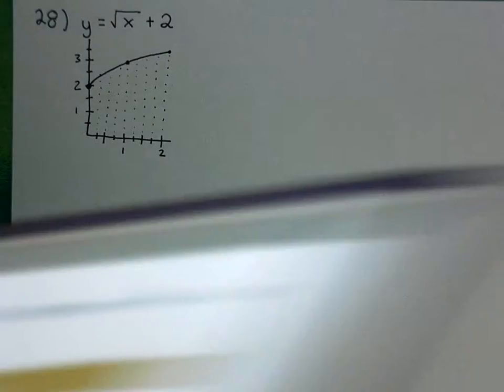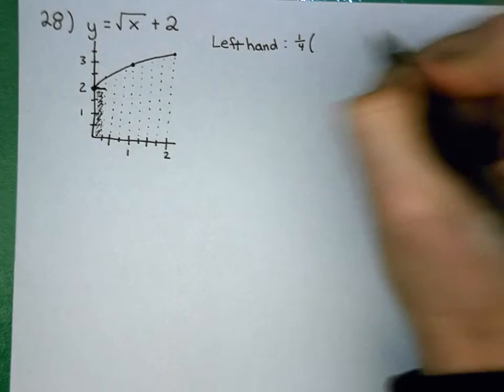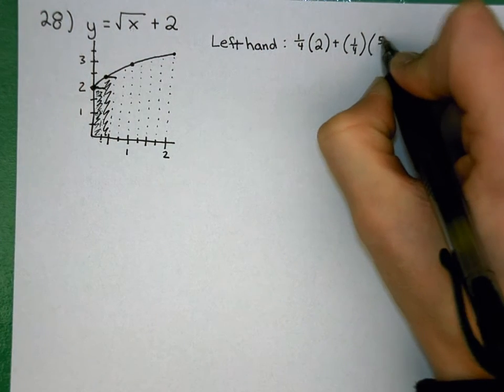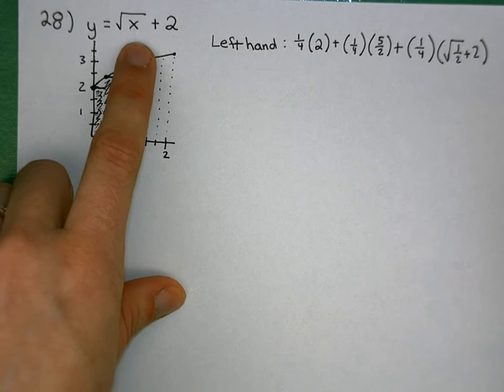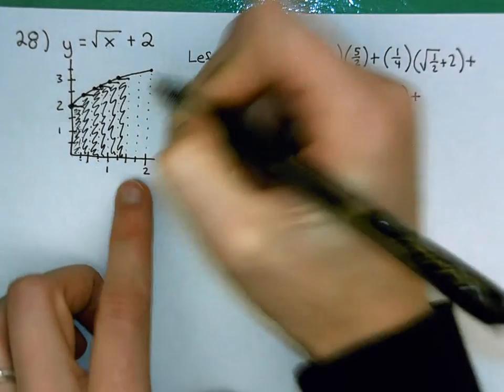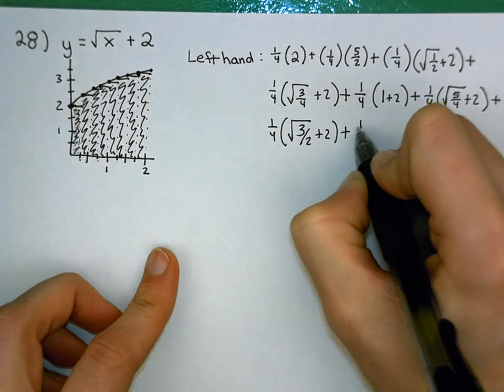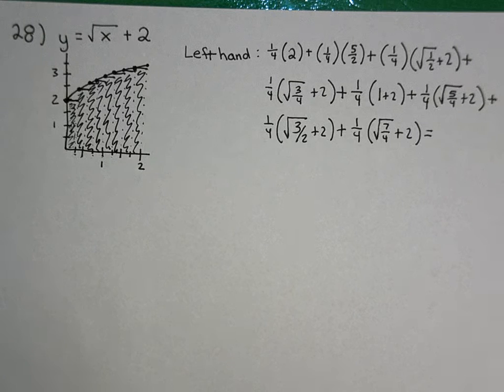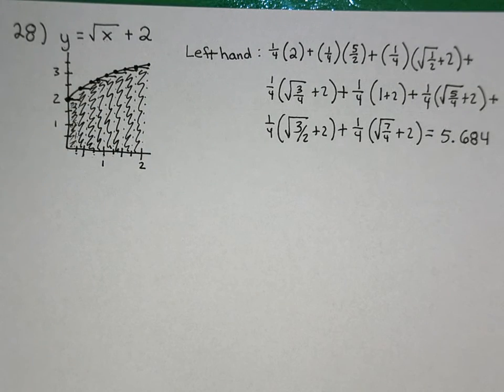Left Hand Riemann Sum